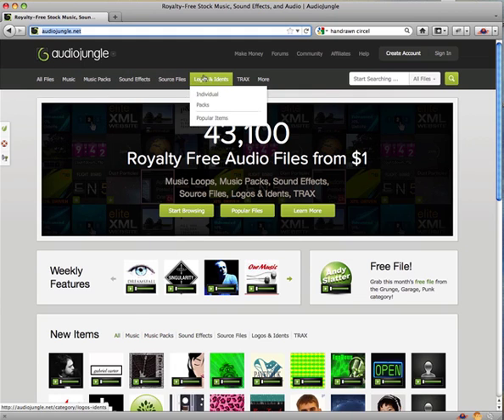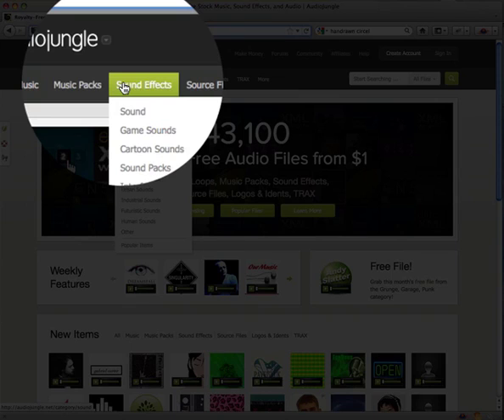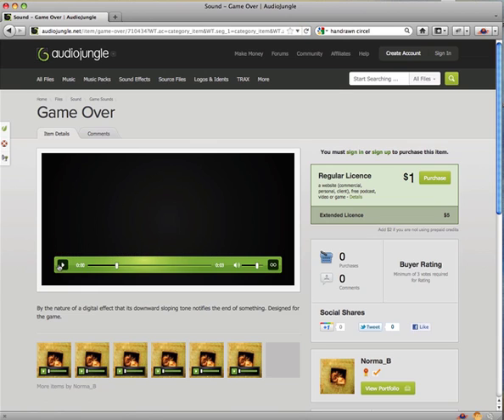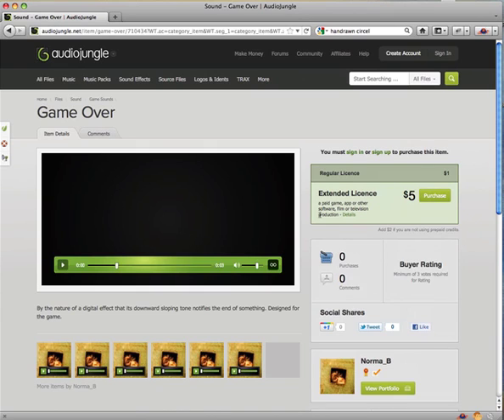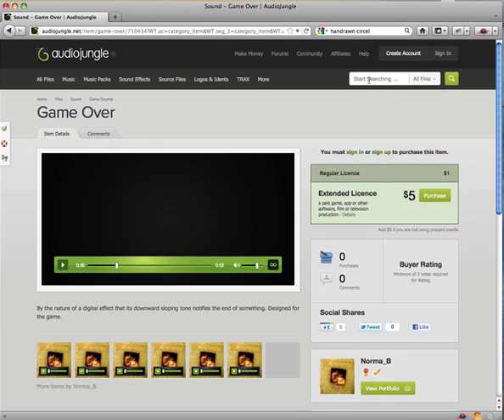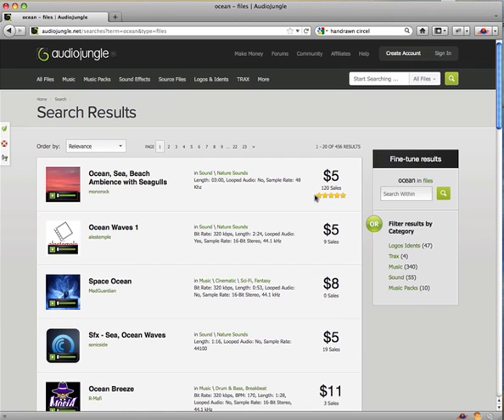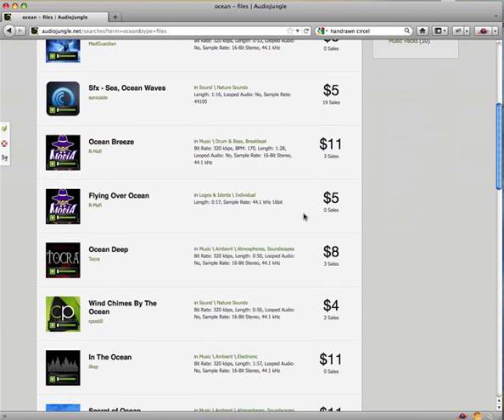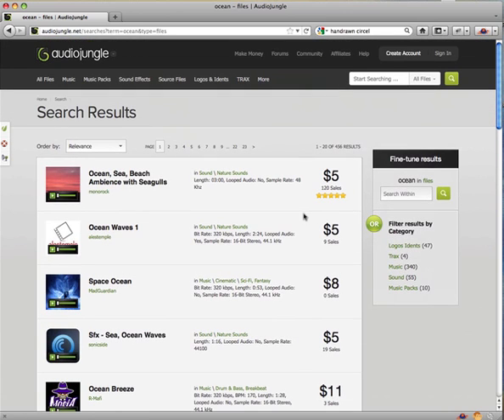How To Choose Sound For iPhone Game or App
Video goes through using Audio Jungle to choose sounds for your iPhone game or app.